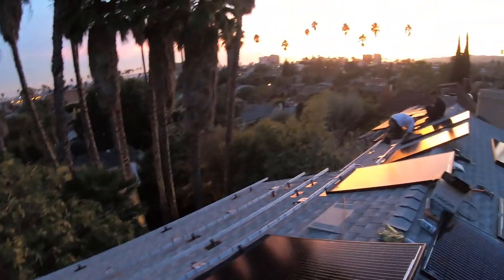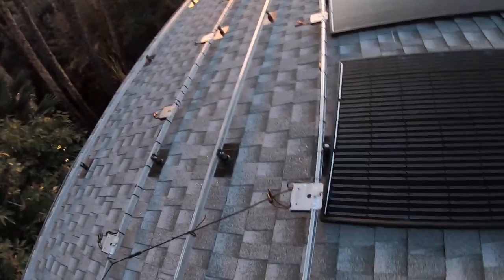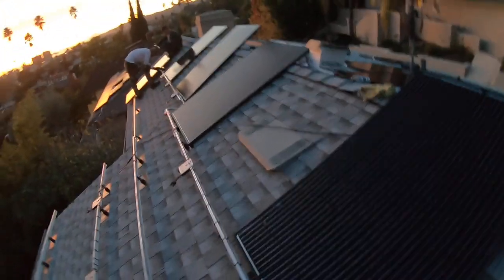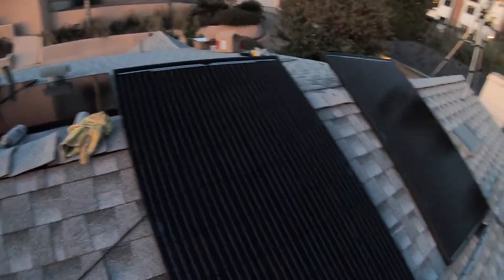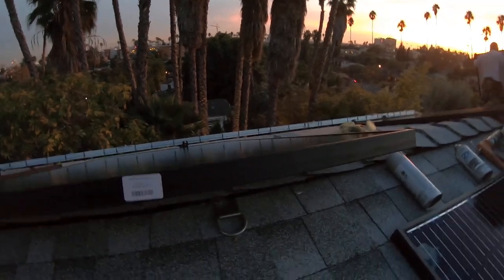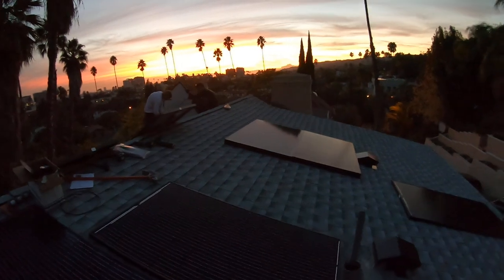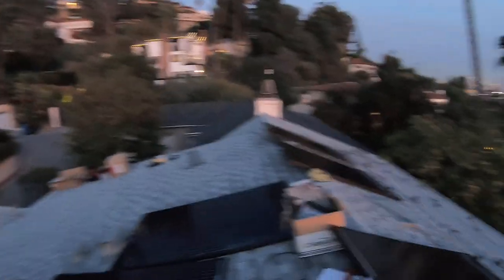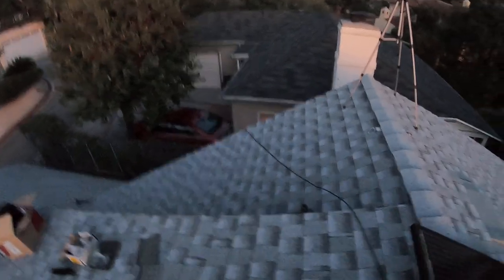Vlog Solar Installation Hollywood Hills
Silfab 320W Solar Modules
SolarEdge HD Wave Inverter

Elery Tan
CSLB HIS 107036SP
Solar / Roofing Specialist